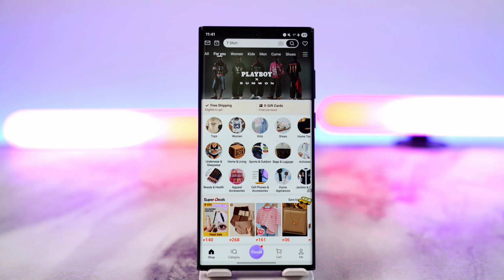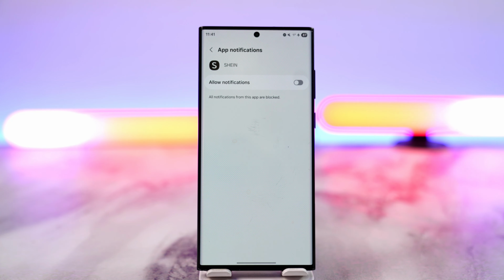How to Disable Shein Live Notifications !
If you're receiving too many notifications from the SHEIN app and want to turn them off, this tutorial walks you through the correct steps to disable them on both Android and iOS devices. SHEIN frequently sends promotional messages and updates through push notifications, which can be distracting if you're not actively shopping. Fortunately, you can easily disable these alerts directly from your phone’s system settings.

It's important to note that in-app notifications or pop-up ads that appear while using the SHEIN app itself cannot be fully disabled, as they are built into the app’s interface. These are usually promotional banners or messages that appear as part of the app experience. However, you can stop all other notifications—like sale alerts, order updates, and live event prompts—by adjusting your phone's notification settings.

To do this, open the Settings app on your smartphone. On Android, go to "Notifications" and then "App notifications." On iOS, go to "Notifications" and scroll until you find the SHEIN app. Use the search bar if needed. Once you've located the app, toggle off the option to allow notifications. This will completely silence all push notifications from the SHEIN app.

Disabling these notifications won’t affect your account or your ability to shop; it simply stops the app from sending alerts. This is especially useful for users who want a distraction-free experience or are trying to reduce screen interruptions.

Timestamps:
0:00 Introduction
0:05 What live notifications are
0:21 Accessing phone settings
0:31 Finding the SHEIN app
0:42 Disabling notifications
0:52 Conclusion